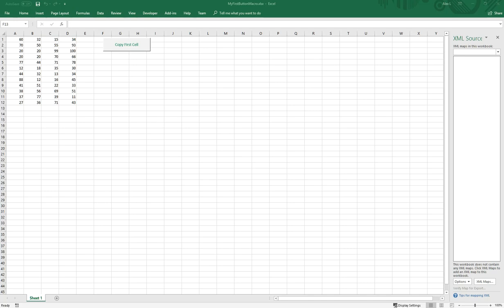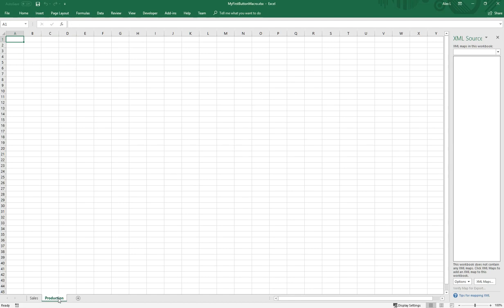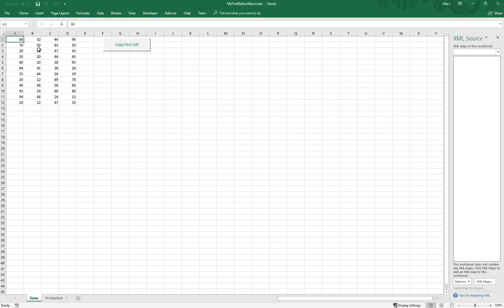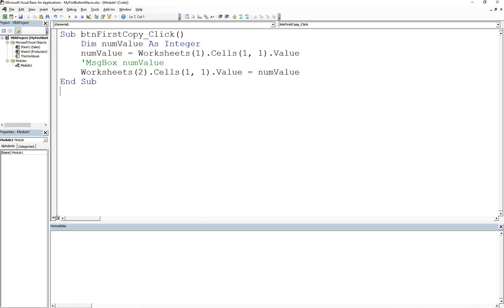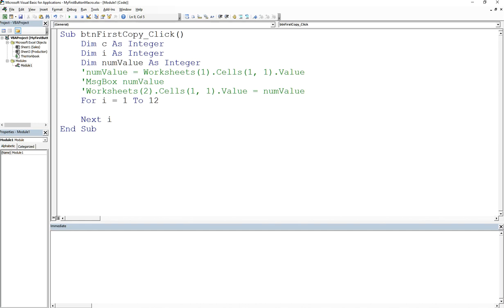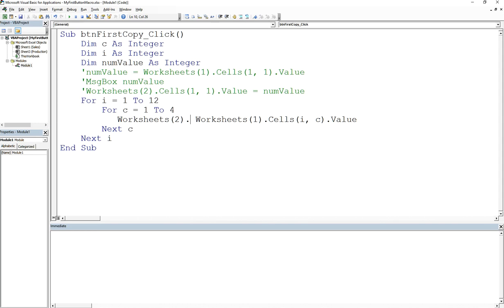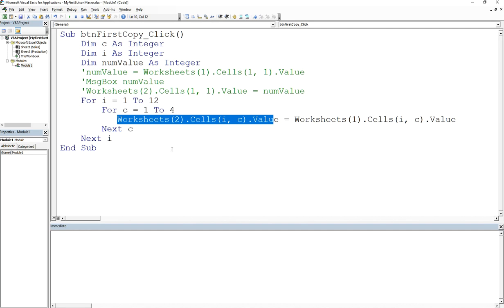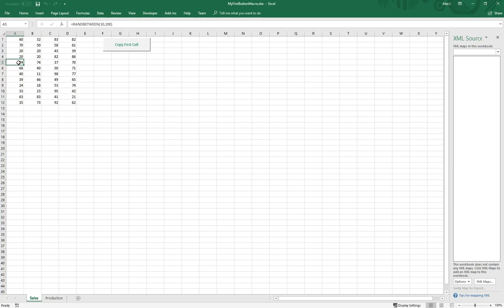Excel VBA: Copy Data Between Worksheets Using For Loops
In this lesson from the Excel VBA For Professionals series, you'll learn how to access and copy values between multiple worksheets in Excel using VBA. This tutorial is perfect for professionals in finance, science, and data-heavy fields who want to automate routine Excel tasks.

✅ What you’ll learn:

How to reference multiple worksheets with Worksheets()

How to use For loops to iterate over rows and columns

How to copy data from one sheet to another using VBA

How to fix logic errors and troubleshoot dynamic formulas like =RAND()

📌 Real-world example: Copying data from a "Sales" sheet to a "Production" sheet using just one button.

🔧 Tools Used:

VBA Macros

For Loops

MessageBox

Excel Developer Tab

🧠 No ads. No fluff. Just clean, efficient Excel VBA code.

00:00 – Intro: Accessing worksheets in VBA
00:22 – Recap: Last lesson on buttons and VBA
00:48 – Creating additional worksheets (Production, Sales)
01:23 – How to access specific worksheets using index
01:51 – Referencing a cell in a specific worksheet
02:12 – Displaying a worksheet value using MsgBox
02:54 – Copying cell values between two worksheets
03:52 – Understanding worksheet indexing
04:18 – Goal: Copy a range of cells using a macro
04:39 – Setting up row and column variables (i, c)
05:07 – Nested For Loop setup: rows and columns
06:00 – Copy cell values from one worksheet to another using For loops
07:26 – Testing the loop-based data copy macro
08:00 – Debugging a logic error caused by random formula (`=RAND()`)
08:52 – Final explanation of the logic bug and fixing it
09:15 – Outro: Subscribe for ad-free Excel VBA tutorials